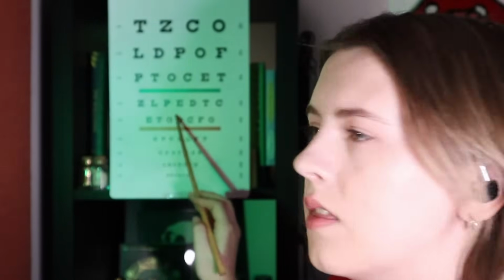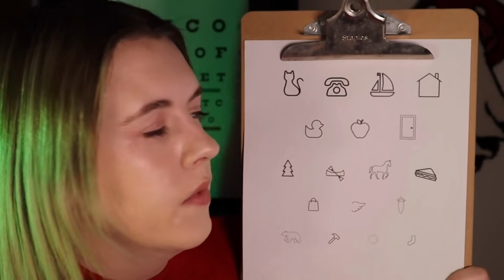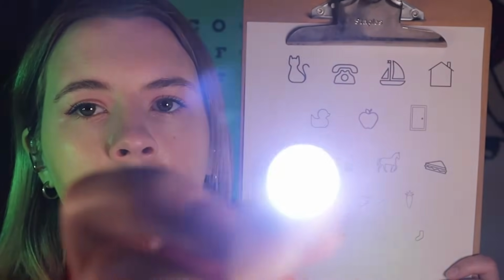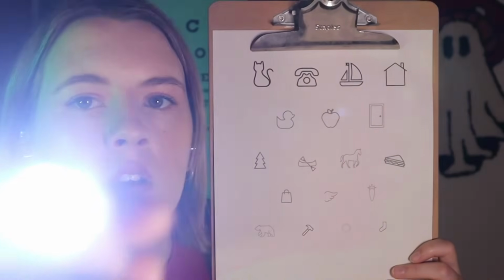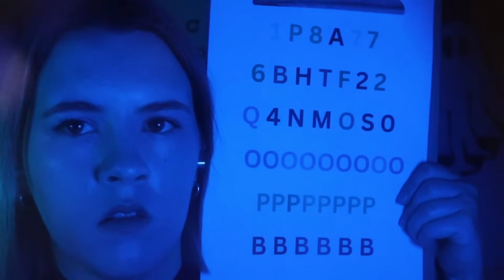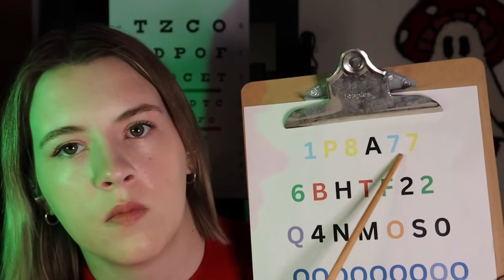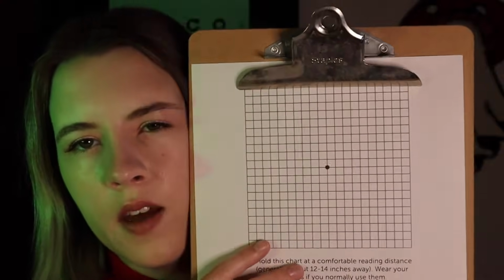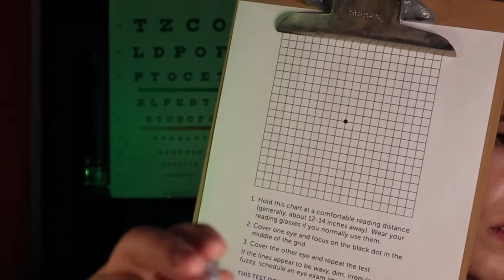ASMR Eye Exam But It's All Charts! (Medical Role Play, Soft Spoken)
Hi Friends :)
You're back for a follow-up to your previous eye exams! This time, we are only using charts to get to the bottom of your condition. Lots of charts, questions, instructions, and a little light (because who can stop me?)